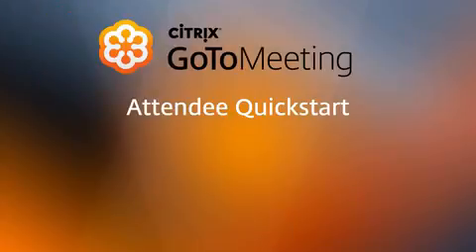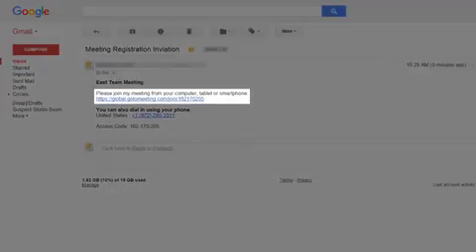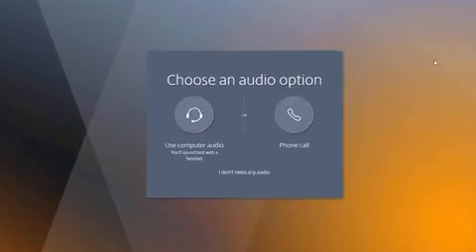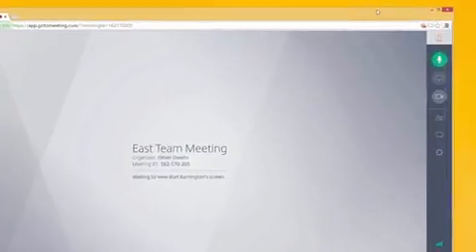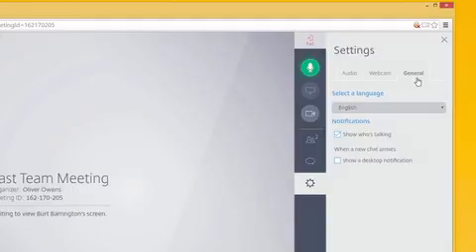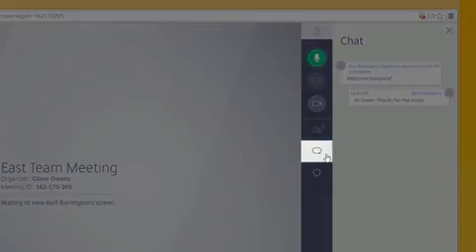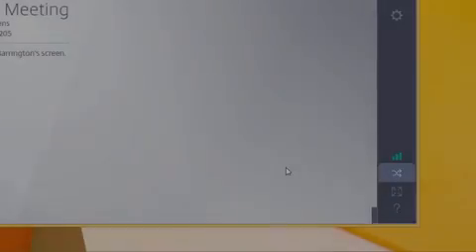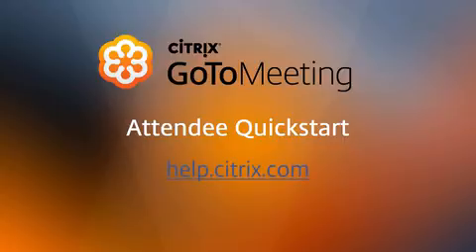GoToMeeting Attendee QuickStart GoToMeeting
Video Chat program